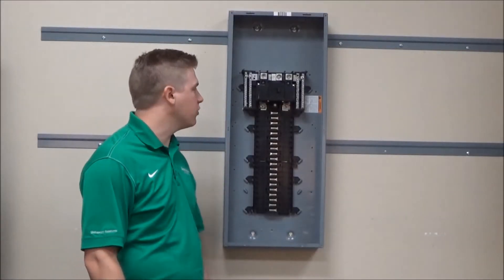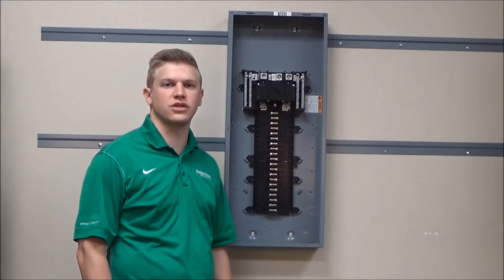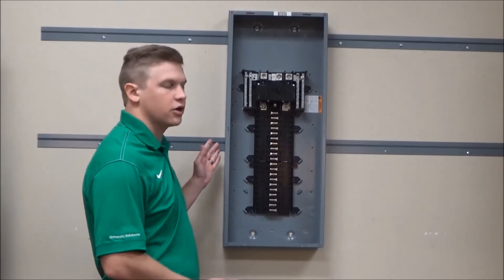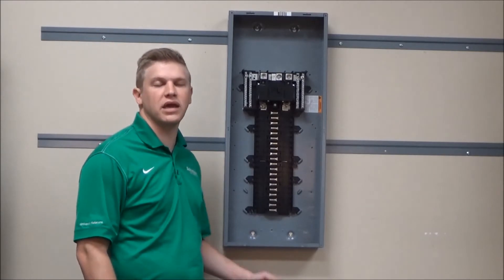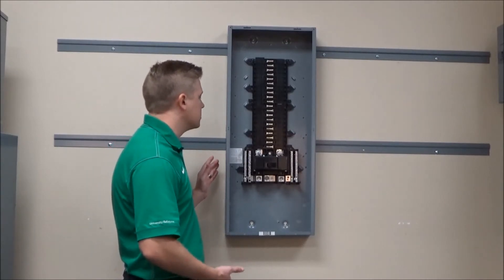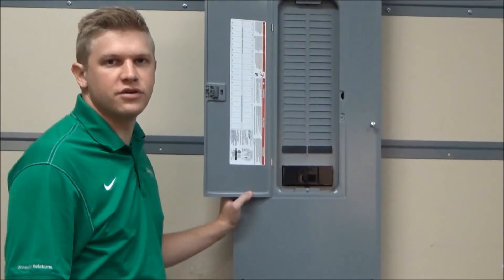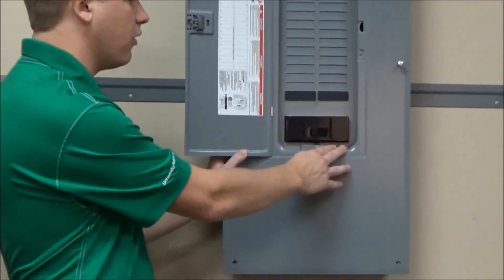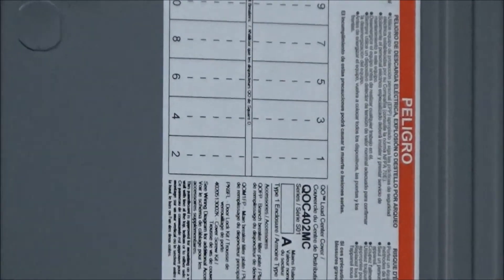Converting QO™ & Homeline NEMA1 1ph Load Centers for Bottom Feeding | Schneider Electric Support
Tutorial for using a double row QO™ & Homeline, 1 Phase, Convertible Main Load Center for bottom wire feeding by rotating the panel 180 degrees. The breaker labelling will support this orignation, with positions 1 and 2 at the bottom of the sticker, closest to Mains.